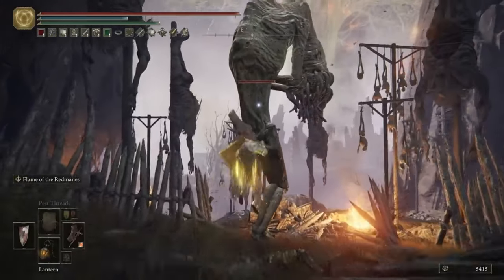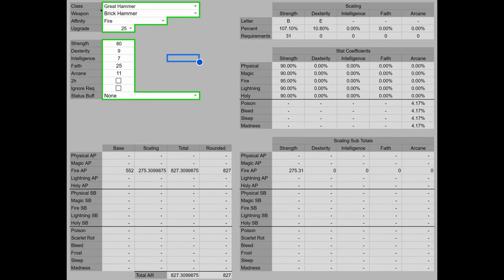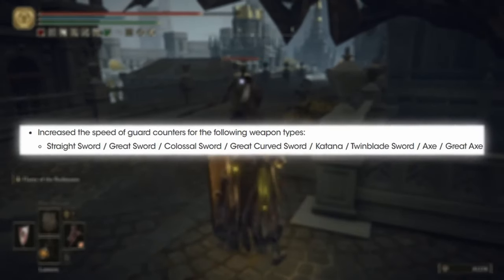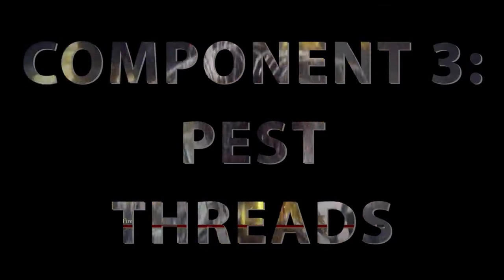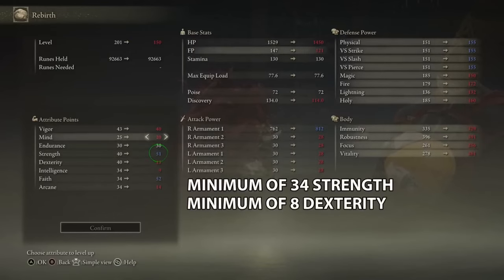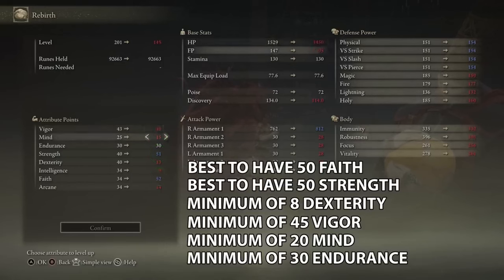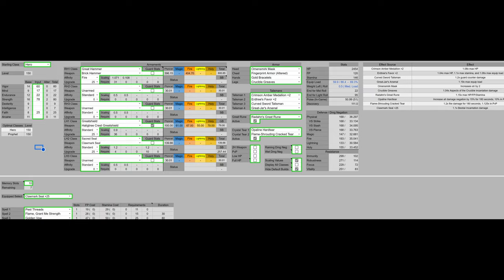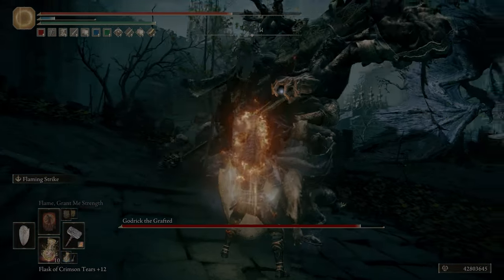Fixing Elden Ring Youtube Builds Part 3: This Build Is SO MUCH BETTER Than BLEED by@DomsRoundtable ​